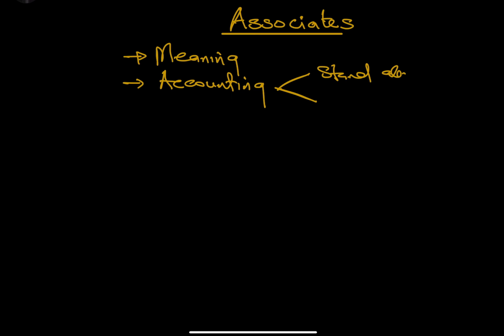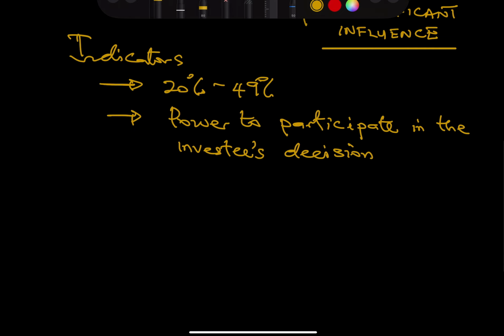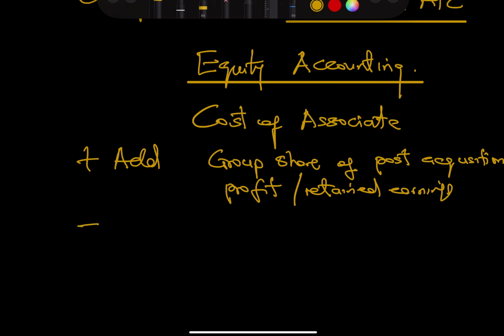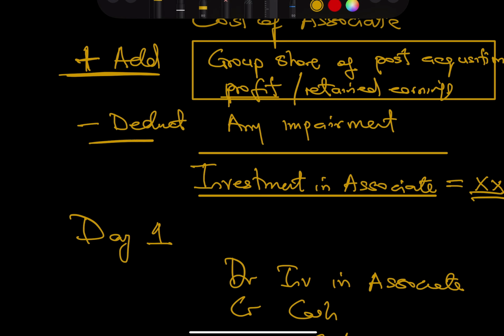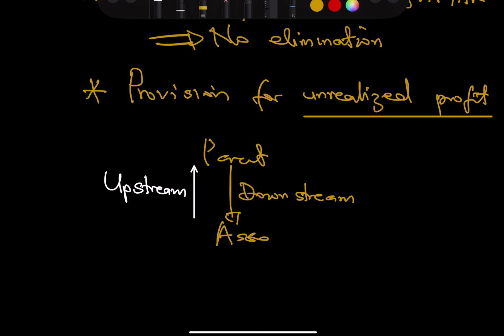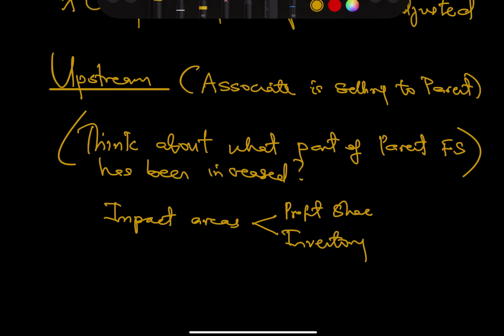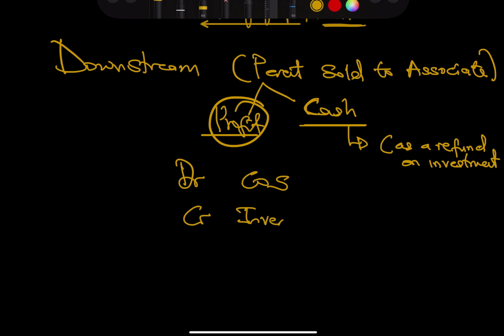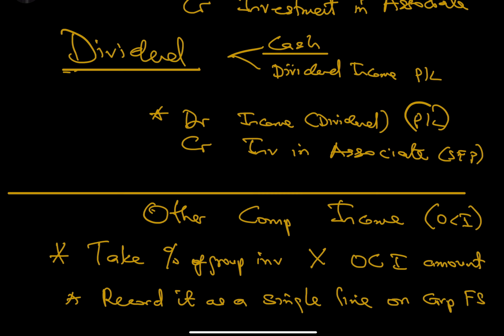Lecture 14 - Equity Accounting - Associates (ACCA FR PAPER)